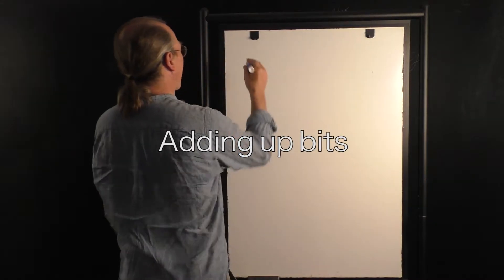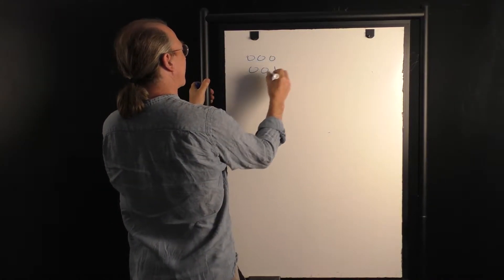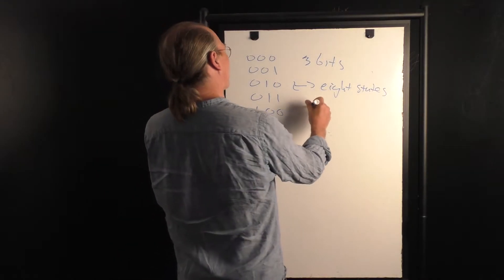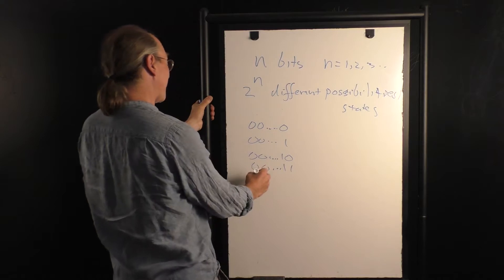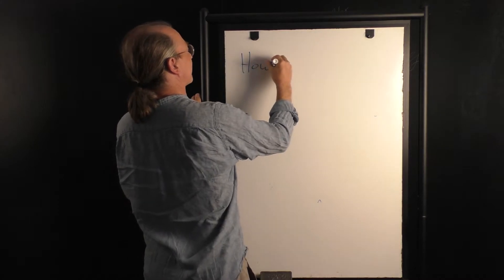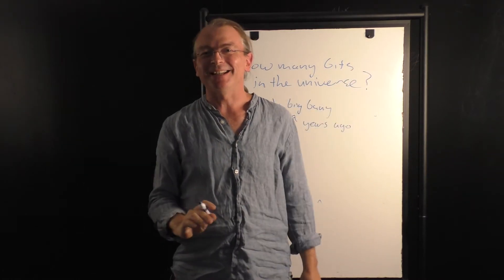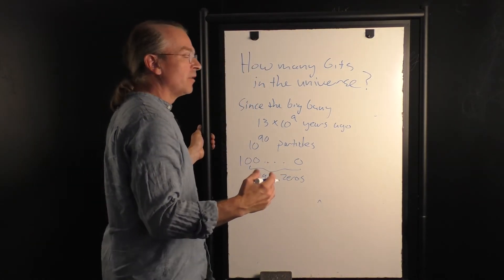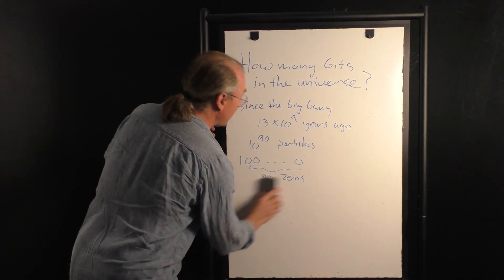Information Theory Tutorial: Adding Up Bits